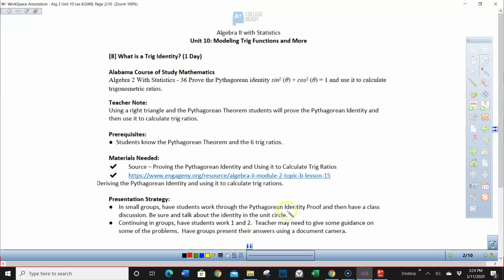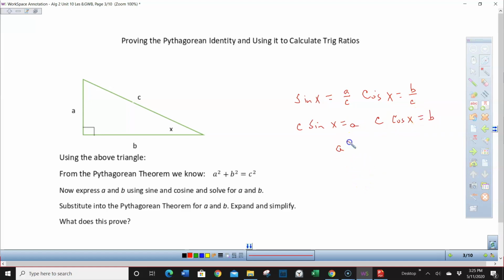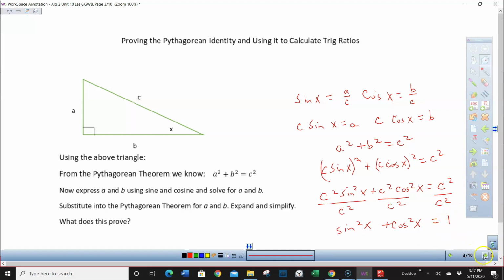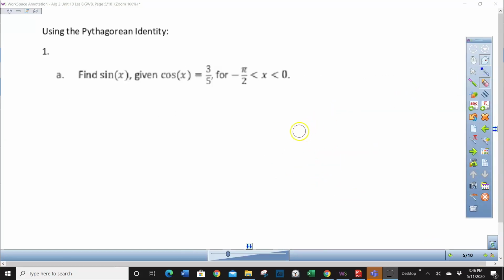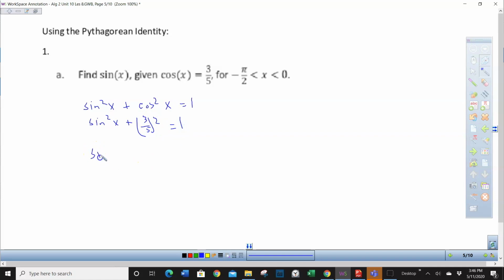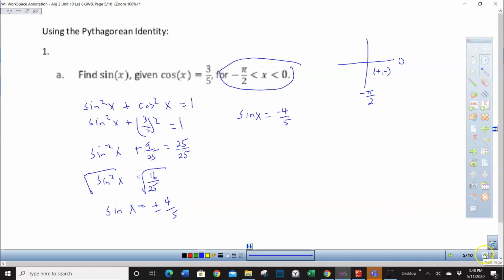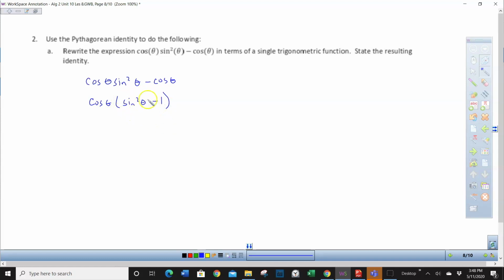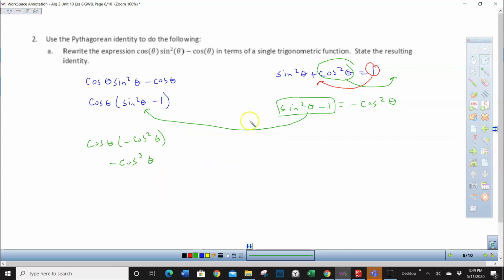Proving the Pythagorean Identity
This video guides participants through deriving the Pythagorean identity and then using it to find trigonometric ratios and simplify trigonometric expressions.